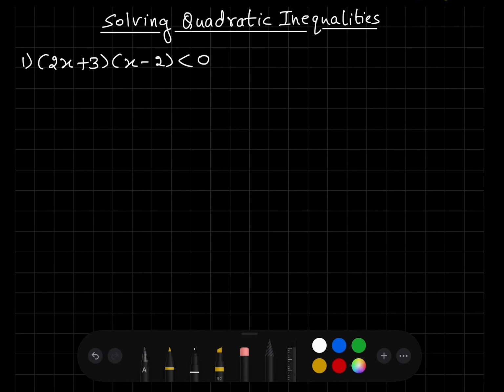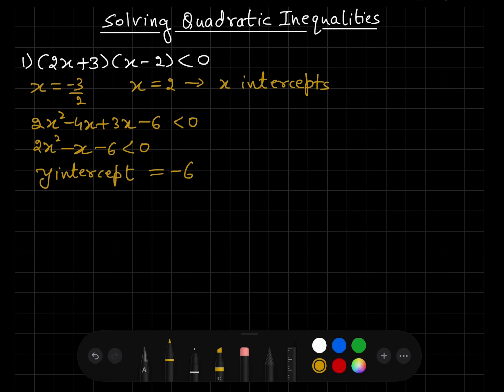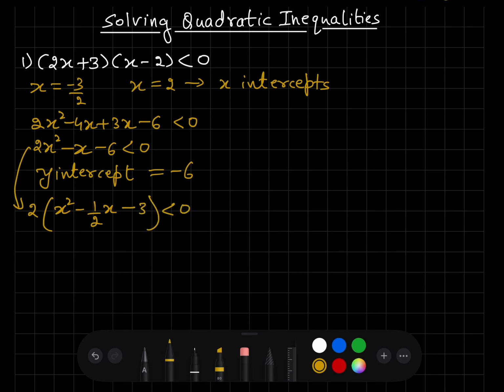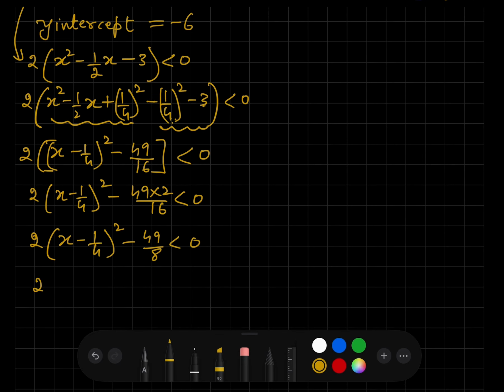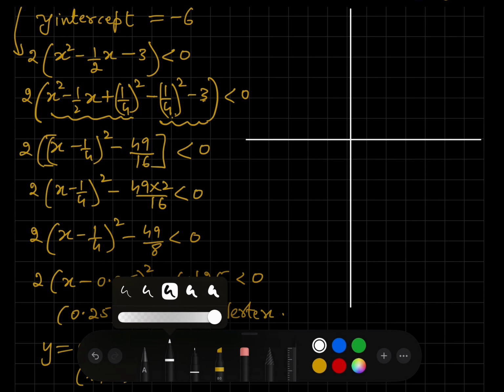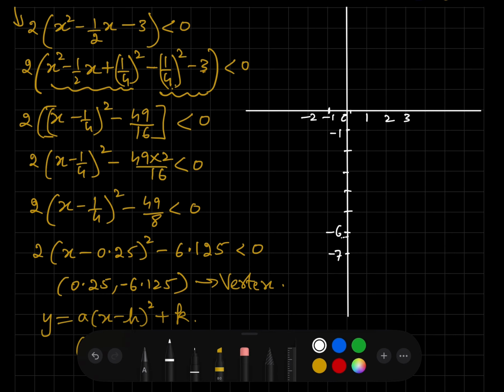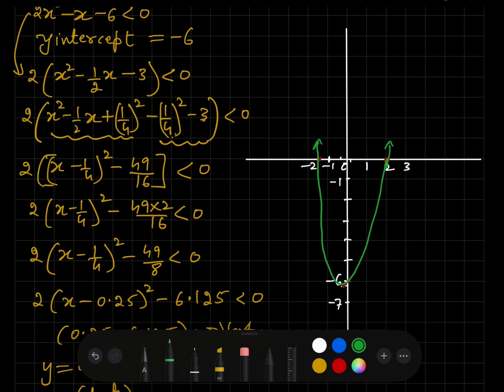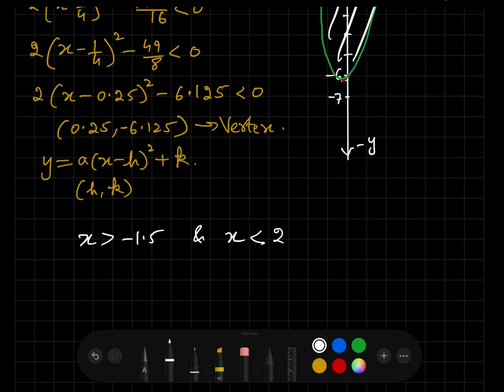Solving the quadratic Inequalities